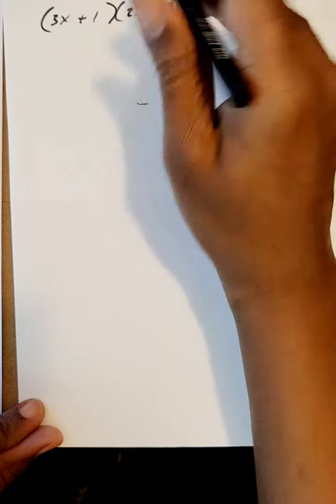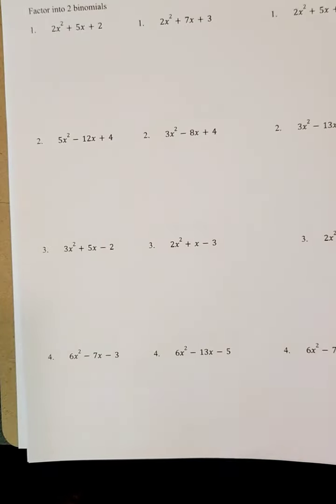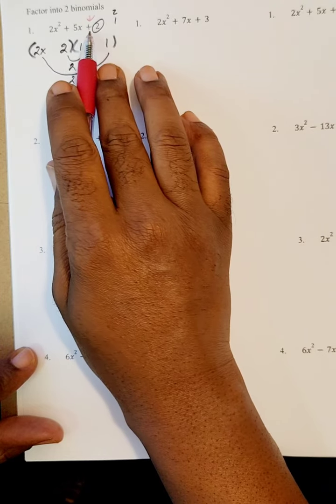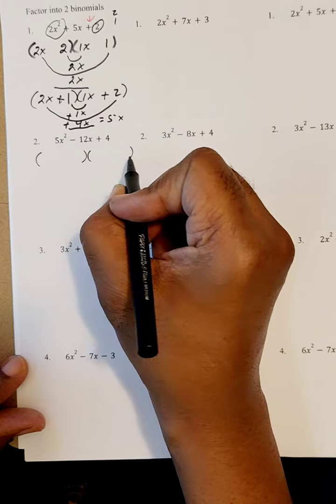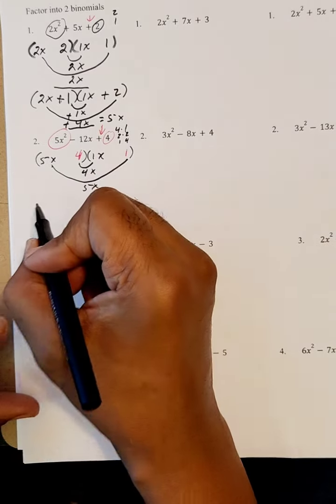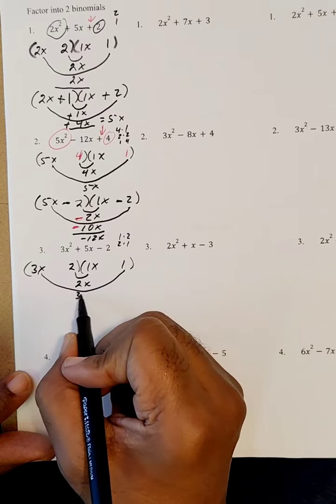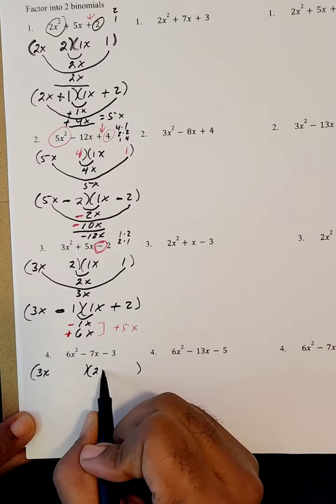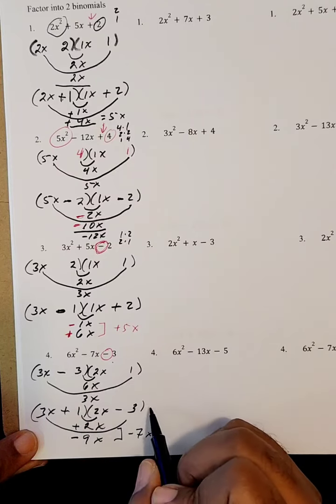Factoring polynomials into 2 binomials V19.1